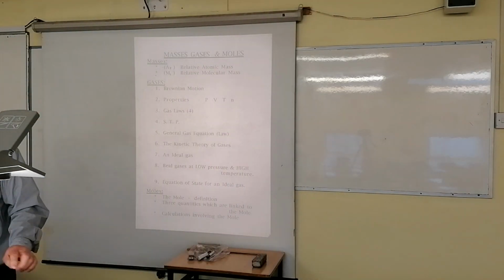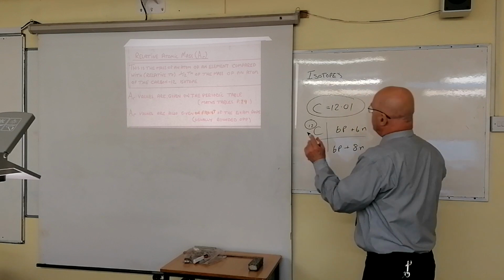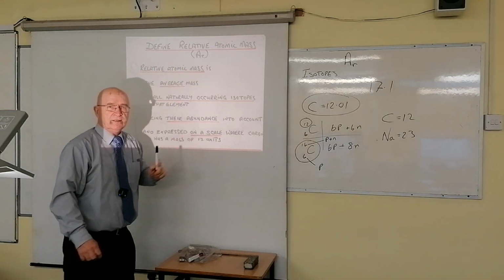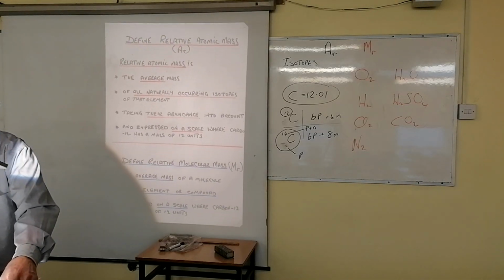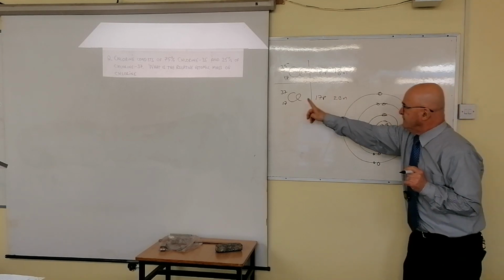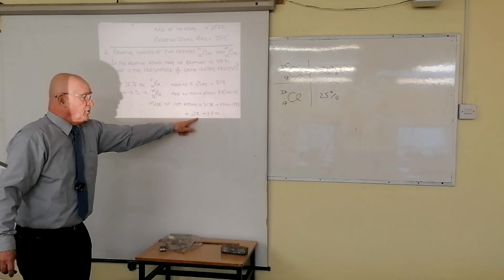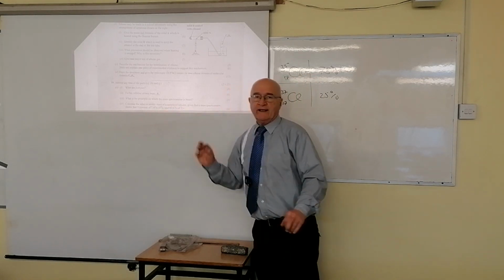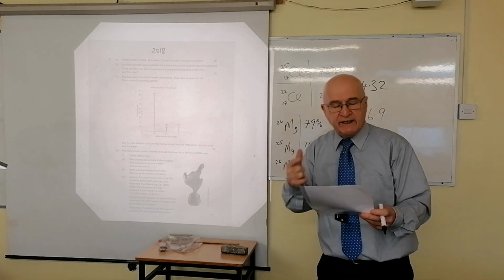01 Masses Gases Moles